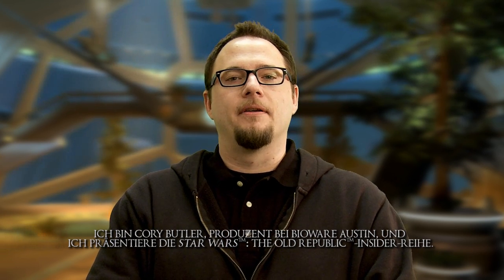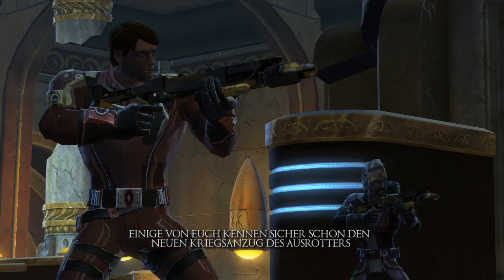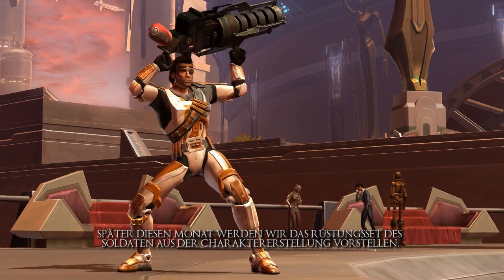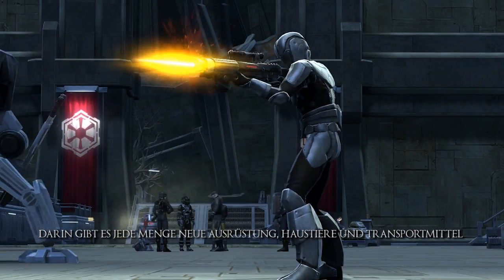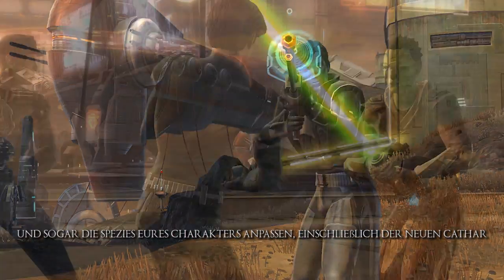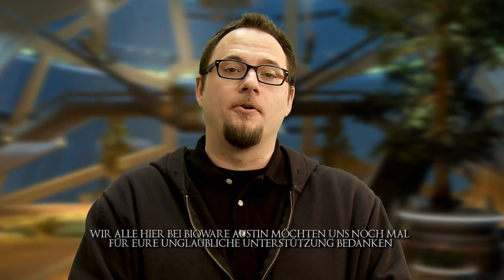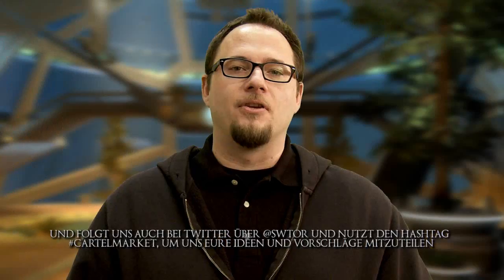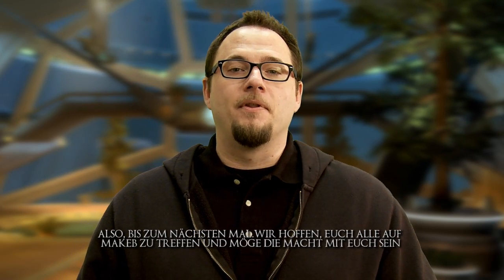The Old Republic-Insider - April 2013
Seht euch das neueste Insider-Video an, um zu erfahren, welche neuen Kartellmarkt-Gegenstände es gibt und wie die in Kürze erscheinenden Anpassungsoptionen funktionieren.